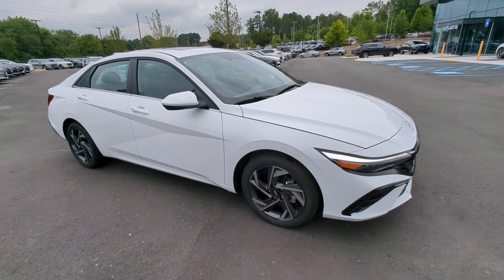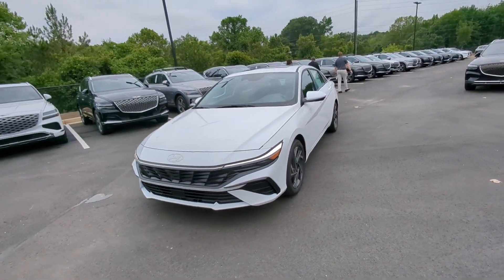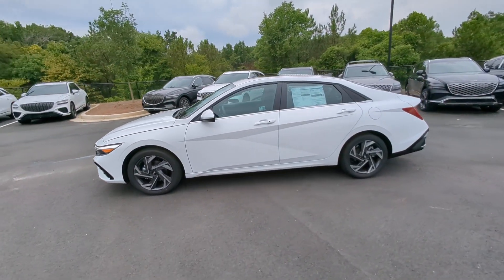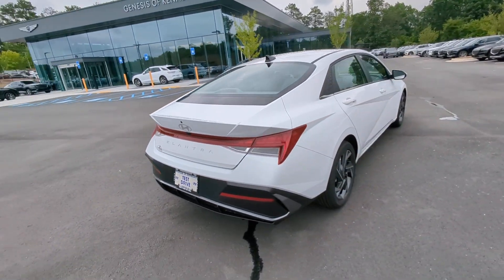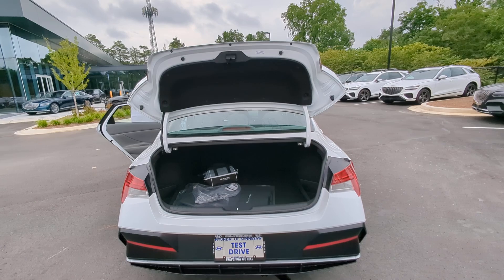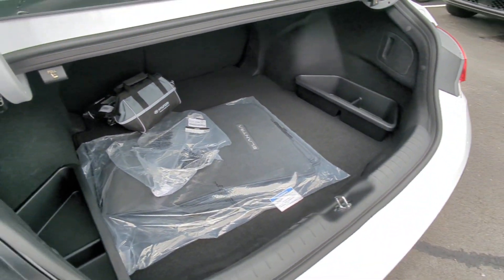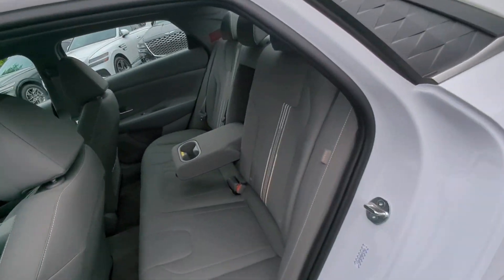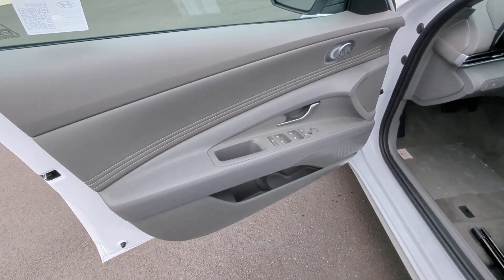2024 Hyundai Elantra SEL Marietta, Woodstock, Acworth, Roswell GA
New 2024 Hyundai Elantra SEL available at Hyundai of Kennesaw located in 2878 Barrett Lakes Blvd, Kennesaw, GA, 30144.

This could be the car for you, the  2024  Hyundai Elantra. Start your day in smart style in this feature-packed Elantra. You'll love its ergonomic controls, standard rearview camera, refined ride, modern looks, and confidence-inspiring safety features. These are just some of the great options this vehicle comes with: Apple Carplay®/Android Auto®, Wireless Charging Station, Pre-Collision System, Keyless Entry, Navigation System, Back-Up Camera, Satellite Radio, Heated Mirrors, Electronic Stability Control, Alarm. Get the refinement you deserve when you drive away in this stylish Elantra. Our team will give you an outstanding test drive experience. Stop in today!